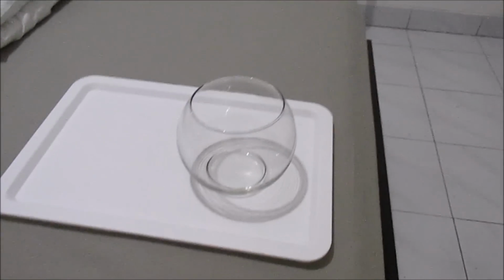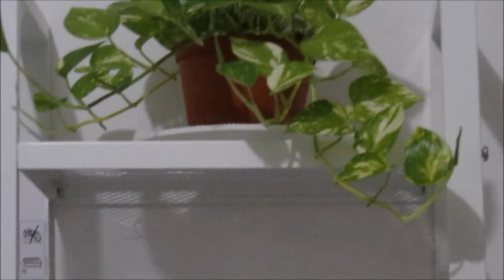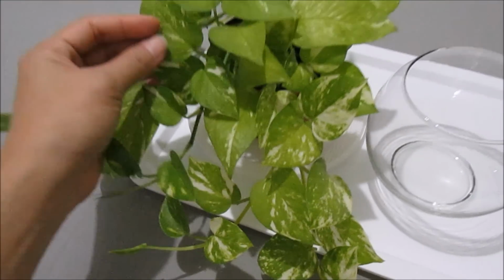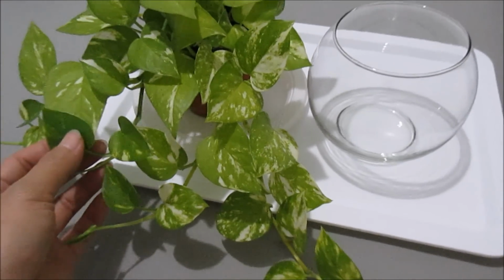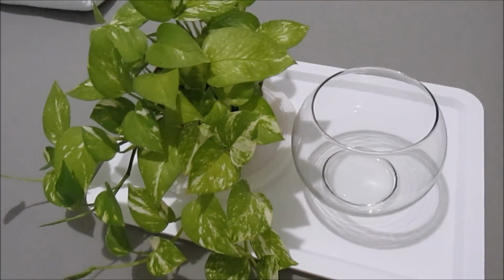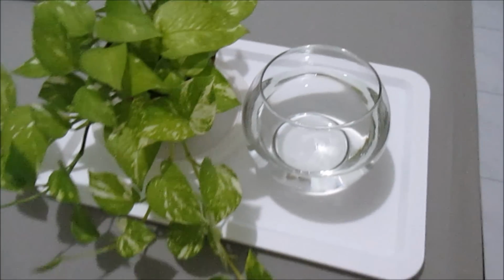Propagating MONEY PLANT Pothos in Water